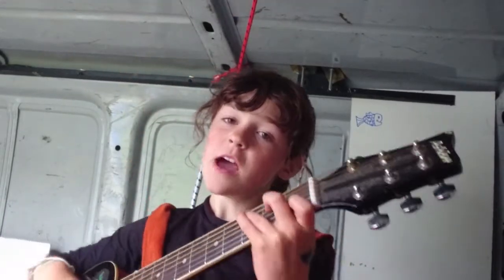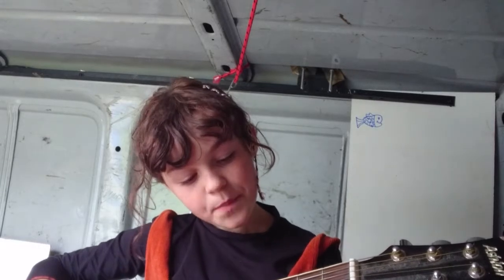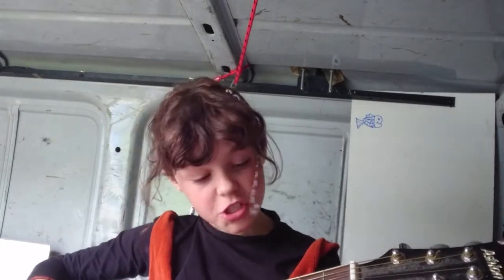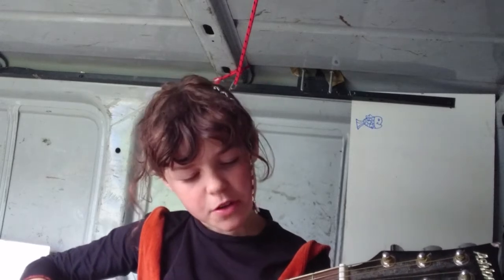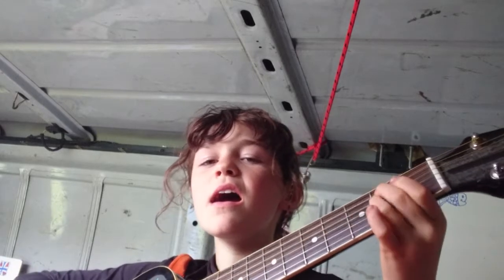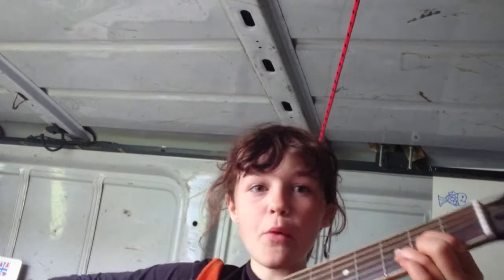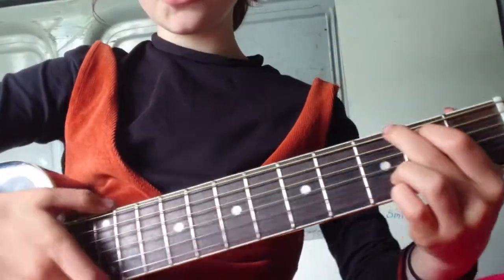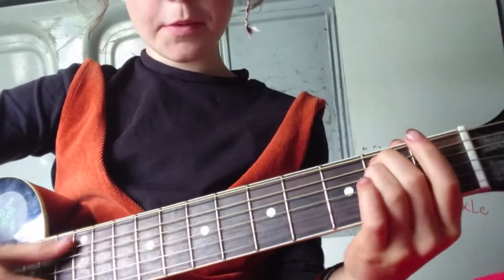Ocean eyes guitar tutorial